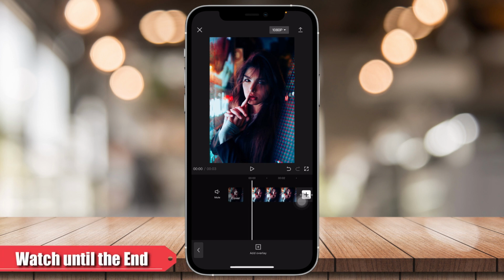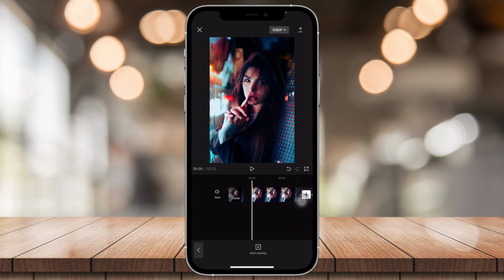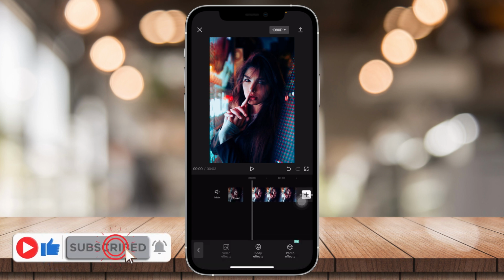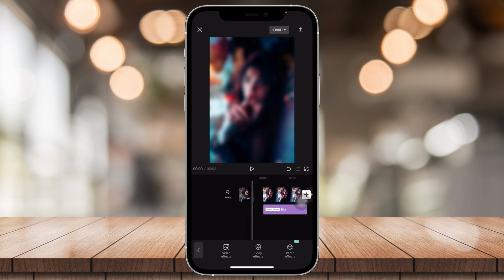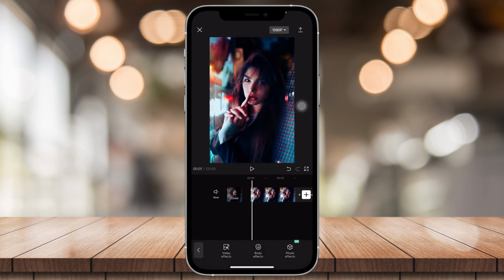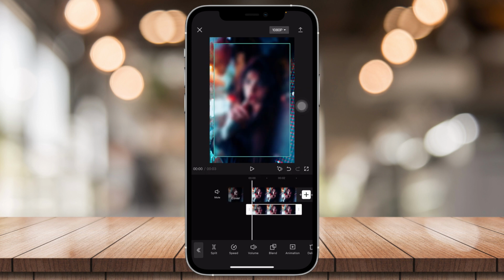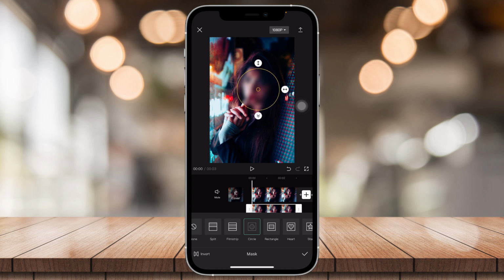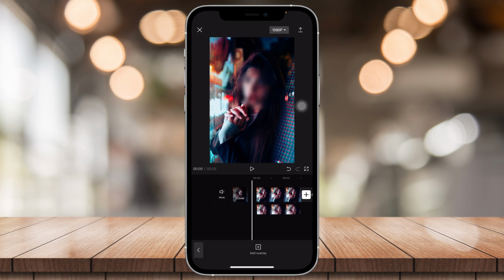How To Blur Faces In CapCut (Fast & Easy)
How To Blur Faces In CapCut

In this video I'll show you how to blur faces in CapCut. The method is very simple and clearly described in the video. Follow all of the steps and by end of this video you will be trained in blurring faces in videos with CapCut.